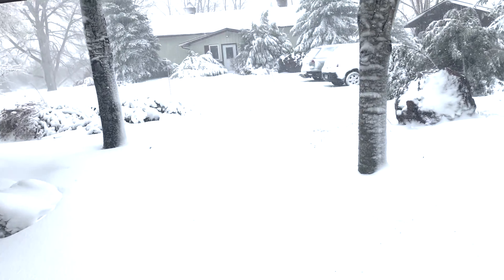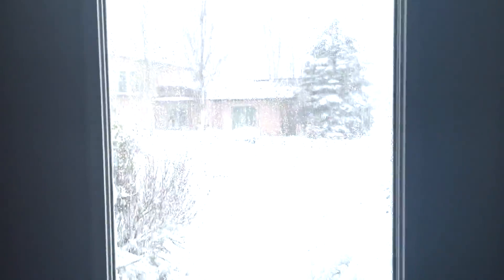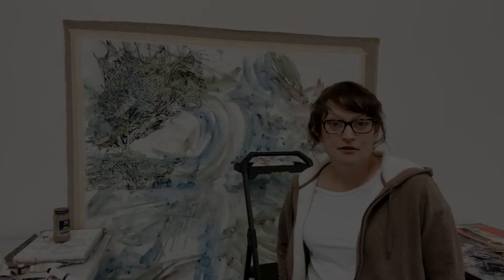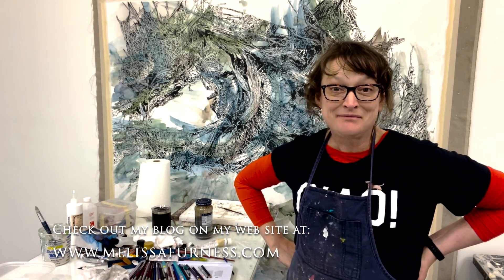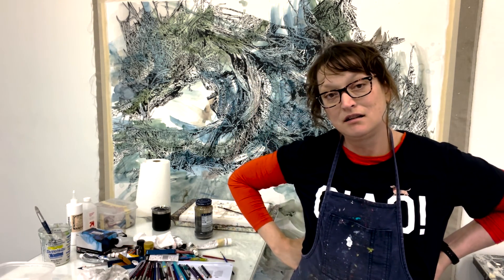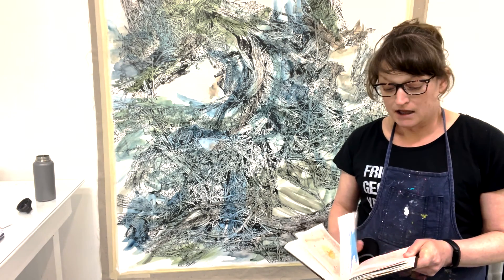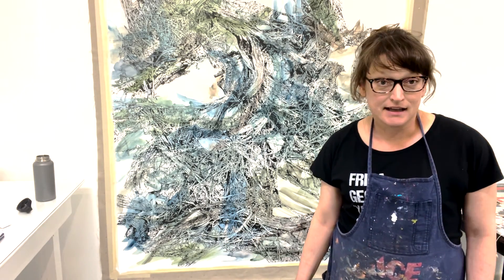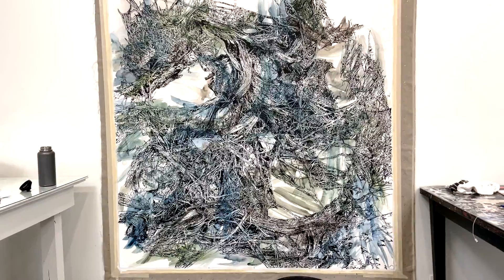From the Studio 8 : What a Pain!..ting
As an artist in residence, you are awarded with an amazing space to work, a supportive artist’s community and time!! It is such a gift to have the time to put in the hours needed to produce new work more quickly (since you aren’t working and attending to other life needs as you normally would). However, working long hours can also be a bit rough on the body if you are an artist with an intense process like mine. See what I am up to this week and what can be accomplished with this time as well as how to deal with the pain (a joyful sort of pain—haha)!